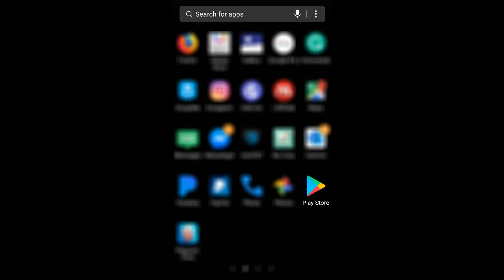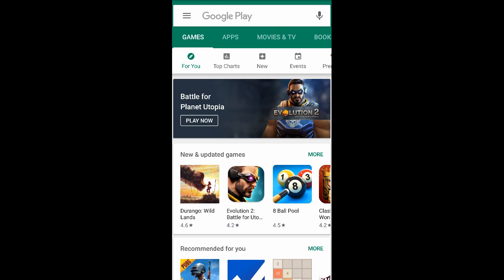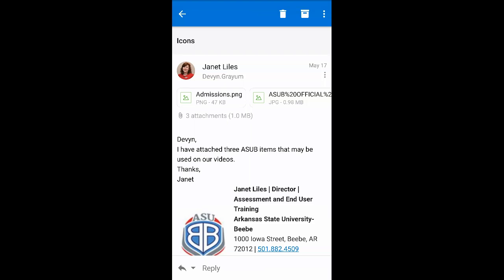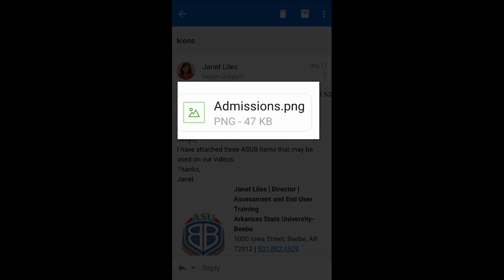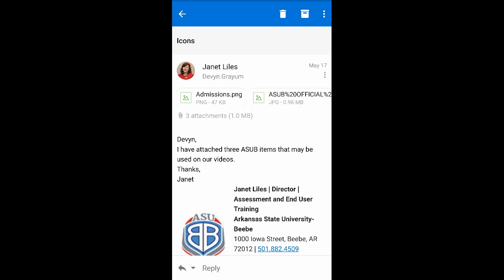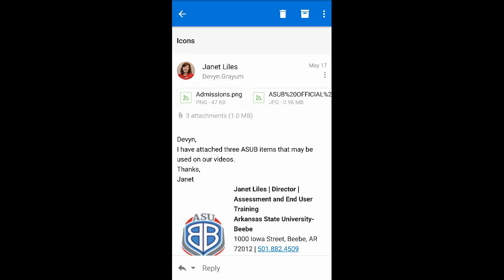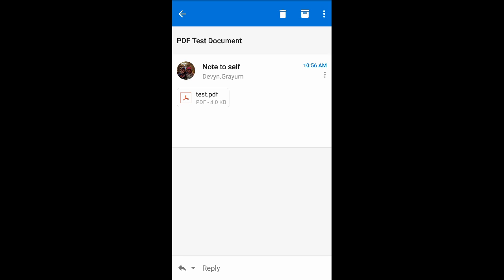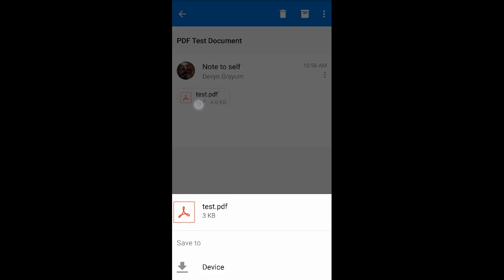Downloading Attachments Using Your Iphone/Android!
This video will explain how to download and view attachments from Outlook using your iPhone or Android device.